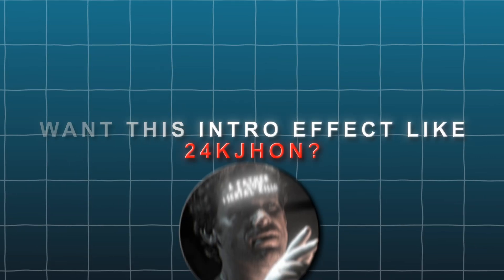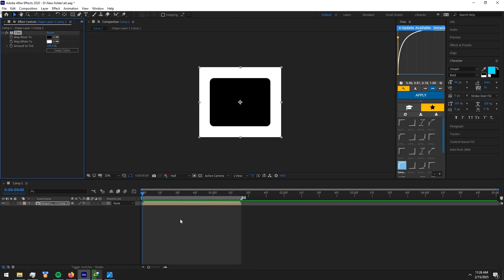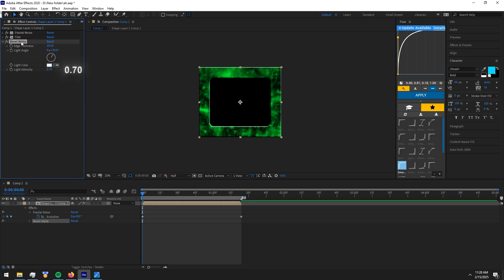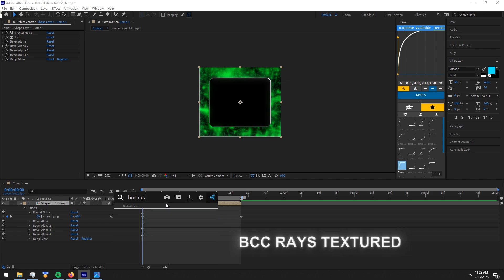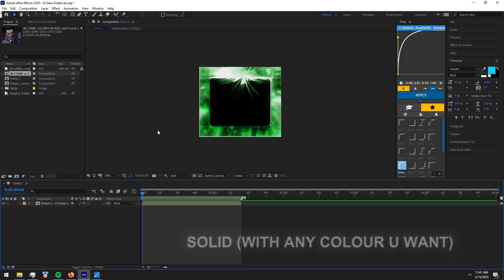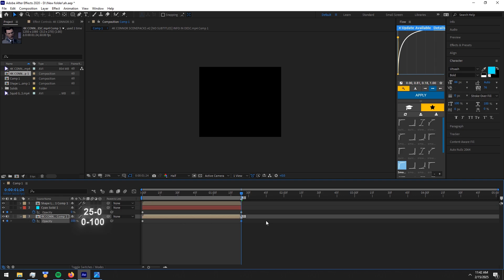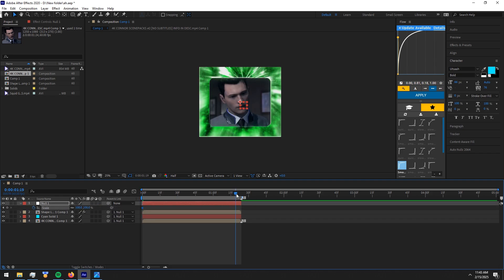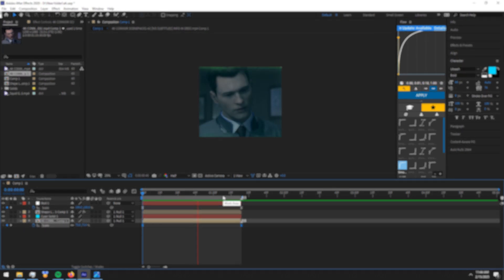How to make a intro effect like @24KJHONEDITZ I After Effects | Tutorial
Main Channel:-  @lucky_sl
My friend's channel @xRH4

Similar Keywords:-